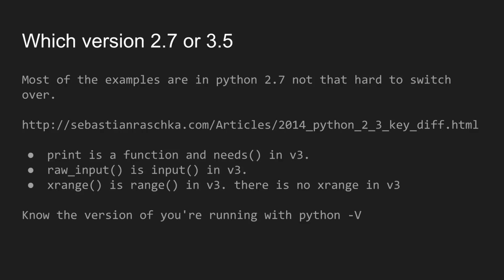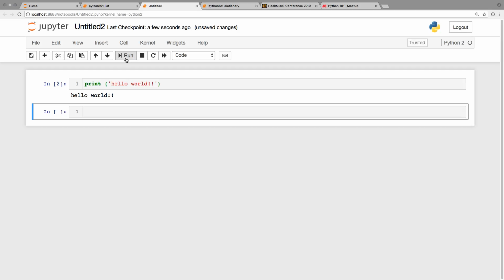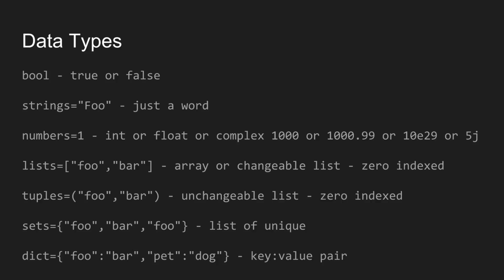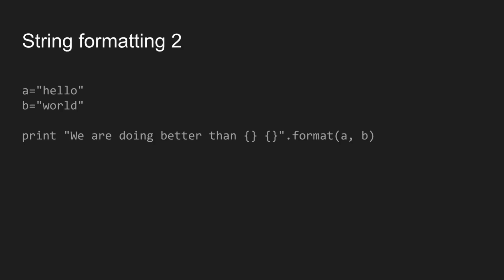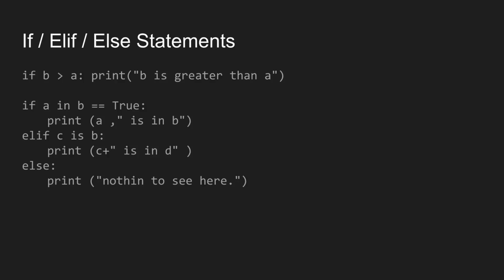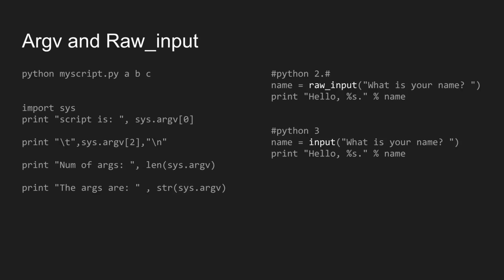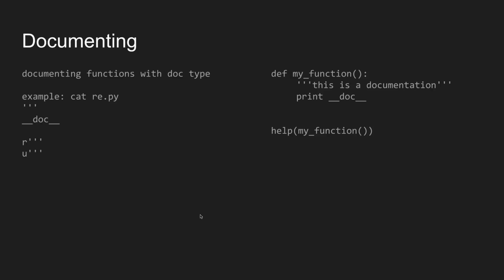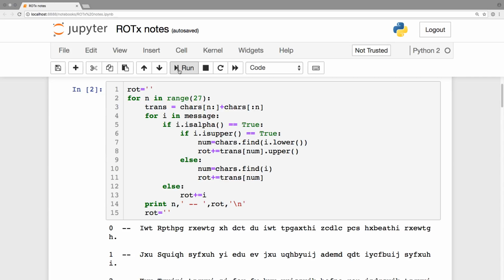HackMiami %27 Python 101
Covering the basic in python in this weeks hackmiami.

Presenter
Jonathan Respeto